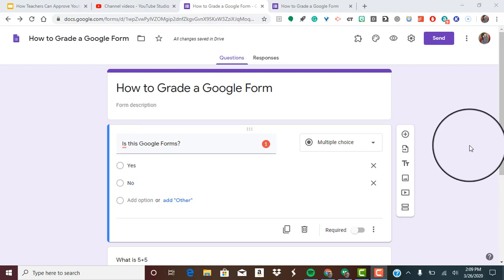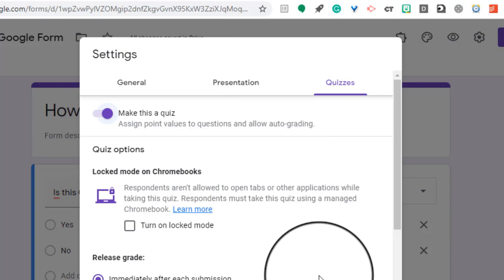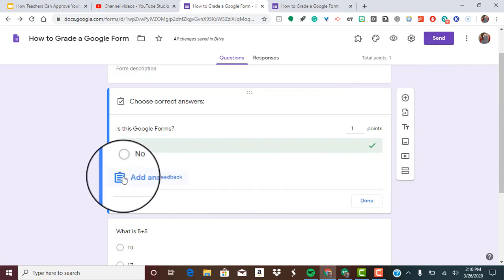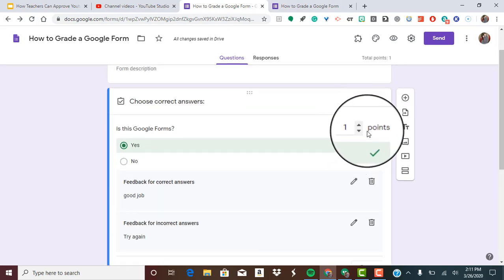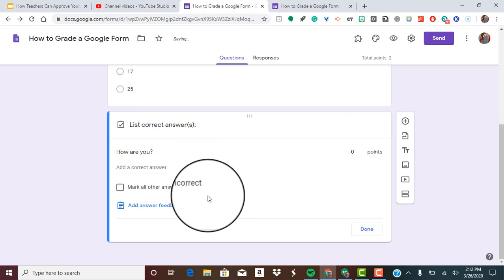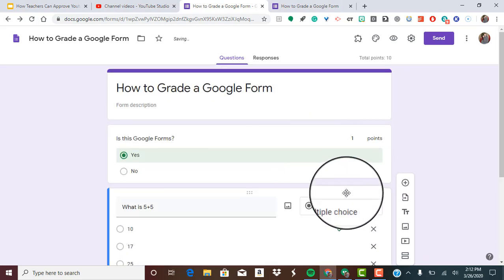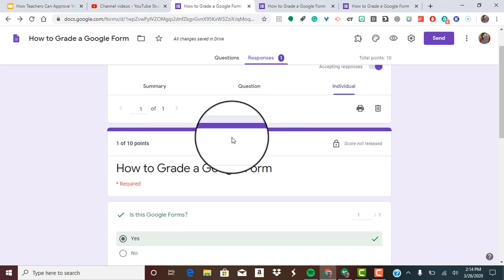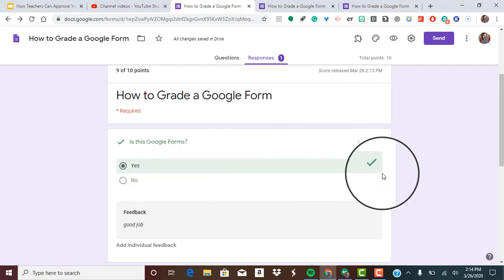How to Grade a Google Form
This video shows you how to grade a google form